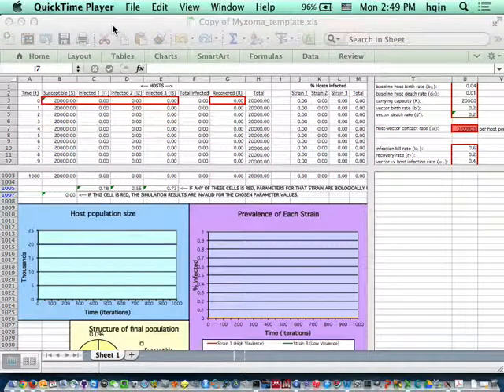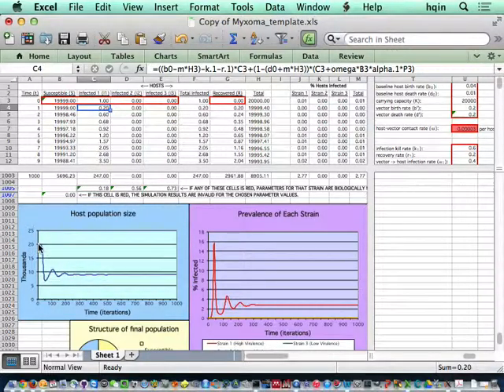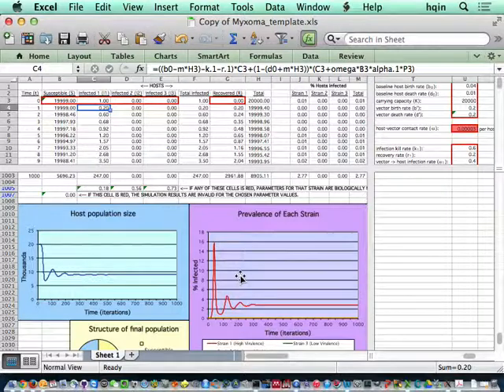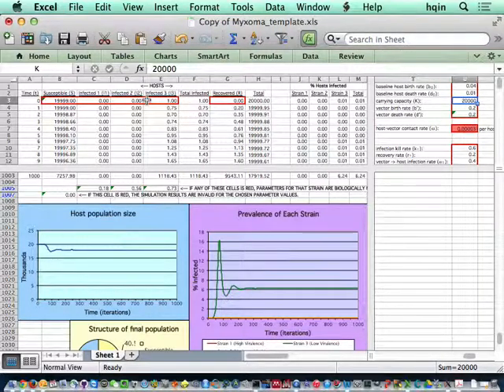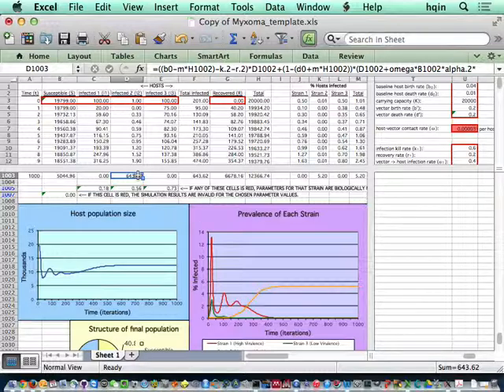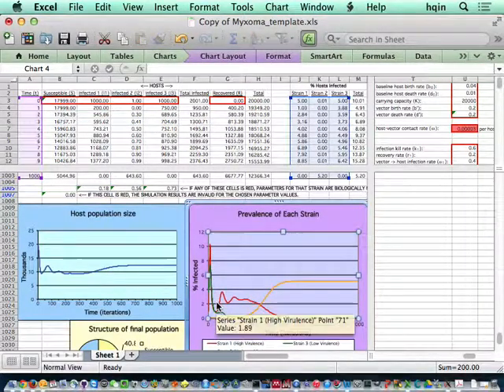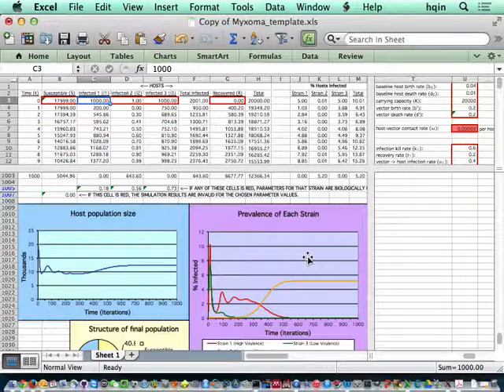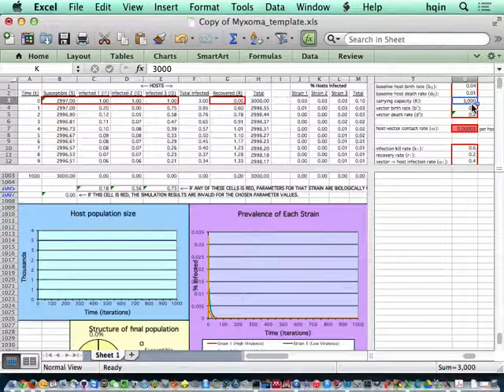Australian rabbit virus simulation lab, BIO233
BIO233, Spelman Nov 17, 2014